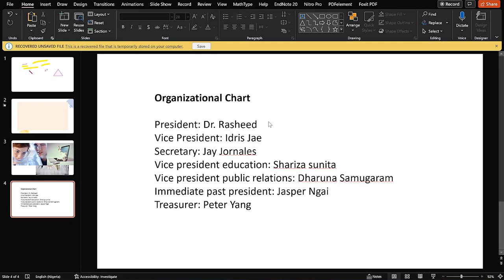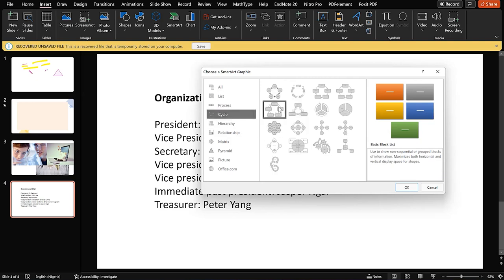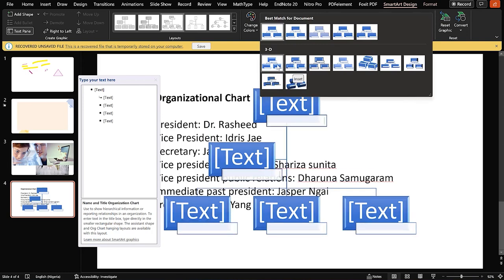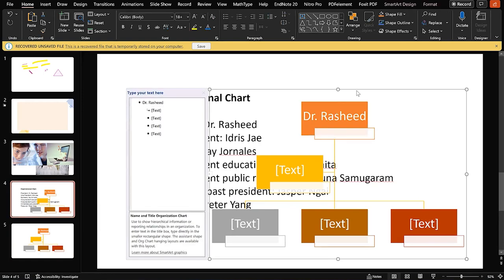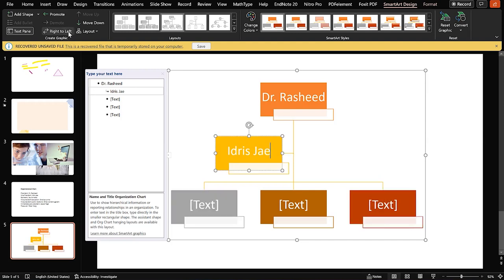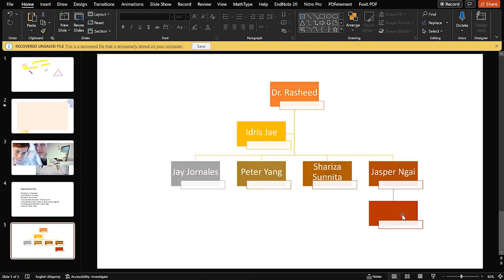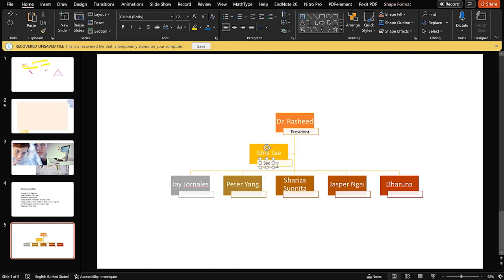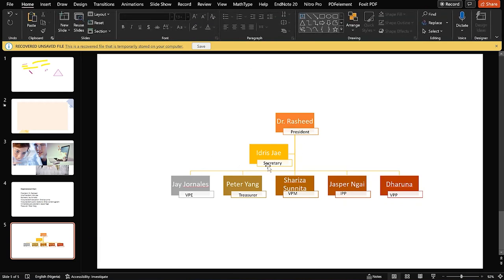How to Insert SmartArt in PowerPoint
If you're looking for a quick, easy way to spice up your PowerPoint presentations with visual aids, then this is the channel for you. We'll show you how to insert SmartArt in PowerPoint and give you some tips on how to make it look its best.